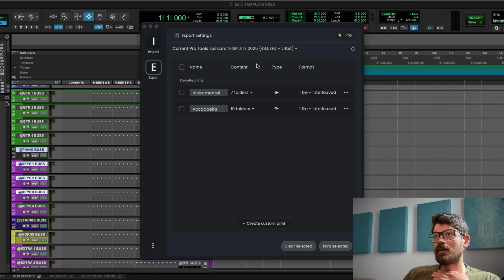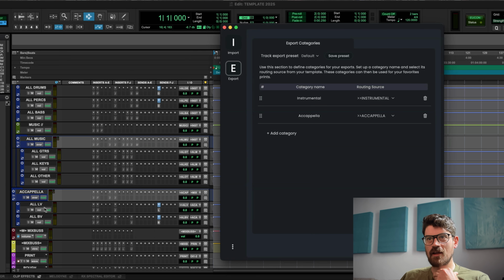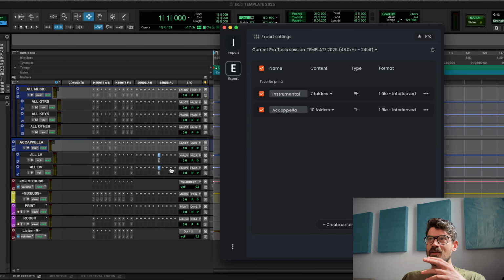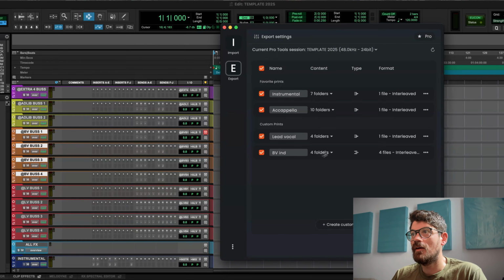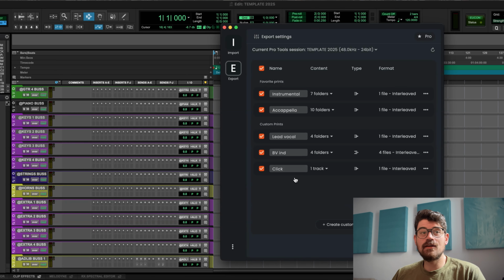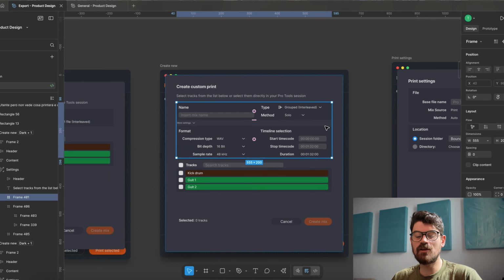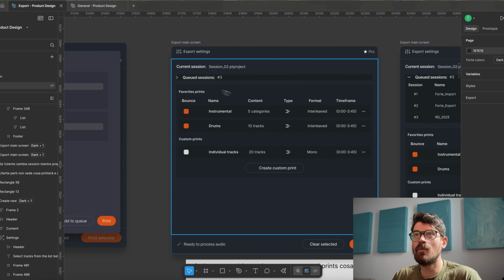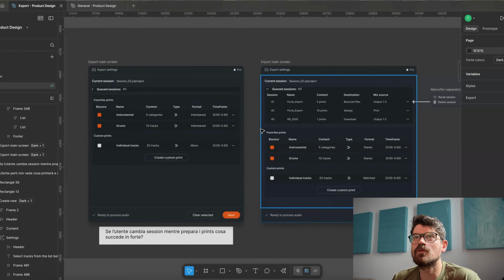Forte Product Updates - Sneak Peek (July - August 2025)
We've decided to resume our 'dev tease' series where we show all of you what we've been doing and what's currently on our roadmap. Remember that you can still influence all of this by engaging with the community and dropping your comments which we read avidly. Ultimately we building this for you.

 Video Spotlight:  🔥Batch bounce is coming 🔥 (and a lot more...👇🏼)

Ticked off the list 💪🏽 and already available:

Export

 Export settings:
✅ Creation of custom categories with routing path linked to your template.
✅ Creation of favorites prints for faster workflow.
✅ Instant print renaming dialog.
✅ Design improvements for smoother UX/UI.
✅ Aux tracks can now be included in custom prints.
✅ Cmd + Opt + C / Cmd + Opt + V on single tracks now name the prints after the track.
✅ Cmd + Opt + V prints all tracks inside a single folder.
✅ On multiple folders: prints each group separately.

Import

✅ Faster and lighter process.
✅ Better stereo to mono for hard-panned tracks.
✅ Stereo to mono fixes in Pro Tools.
✅ Various bugs squashed for good.

On the roadmap🔥

Export

⏱️ Upload stems directly to cloud.
⏱️ "Import in Pro Tools after export has finished” feature.
⏱️ Starting point and length of bounces.
⏱️ Solo/Mute mode.
⏱️ Multiple session batch bouncing (watch video) 🔥

Import

⏱️ Track recall preset directly in Forte, done by category.
⏱️ Import at beginning of session or timestamp.
⏱️ Custom Instruments 🔥
⏱️ Multiple session prep (watch video) 🔥